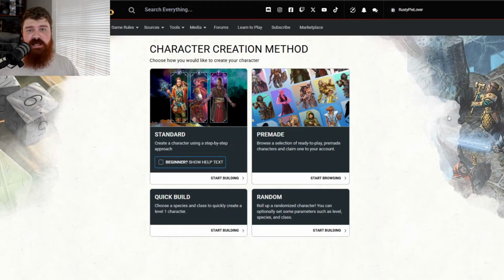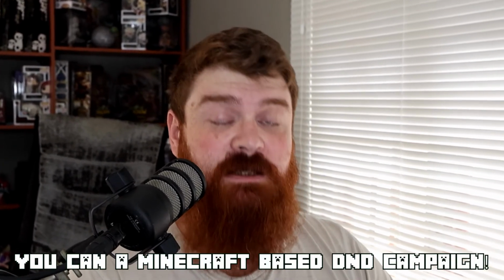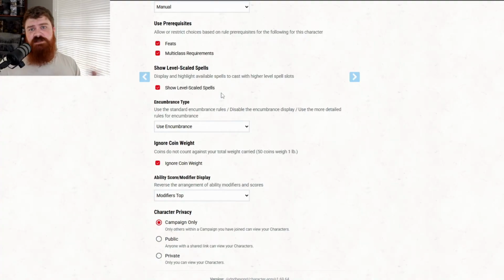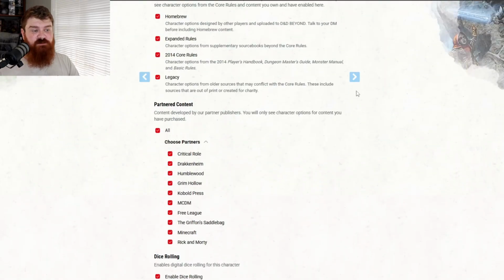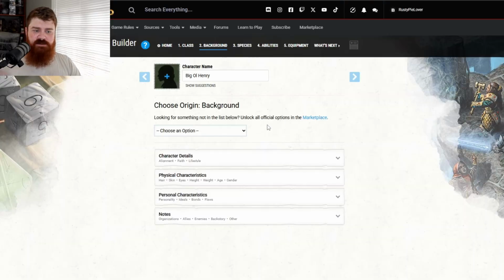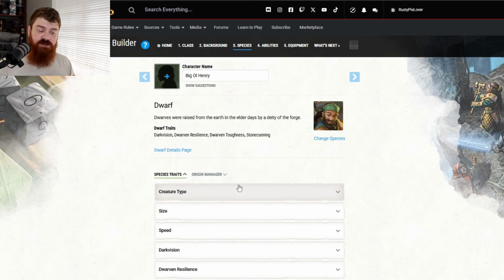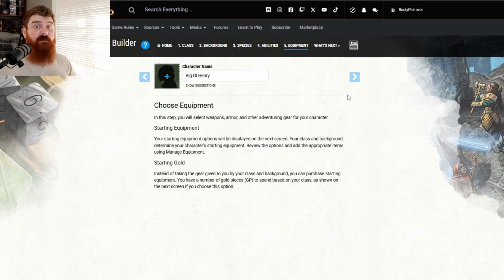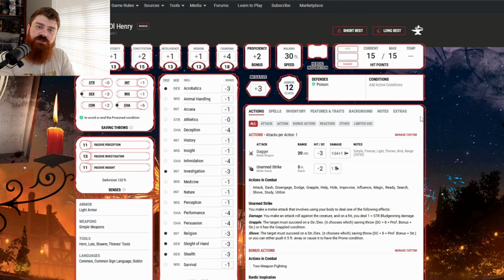D&D Beyond Character Creation: Perfect for New Players!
Welcome to dungeonsanddragons ! So, you are a new player or Dungeon Master, looking for assistance on how to play the game, or find some information on the essentials? Perhaps some Class or Build Information?

Look no further! These in-depth guides will help you iron out the nitty gritty details of DND and help you become the best player or Dungeon Master Possible!

Today we will be explaining how to create your VERY OWN Dungeons And Dragons Character in DNDBeyond!